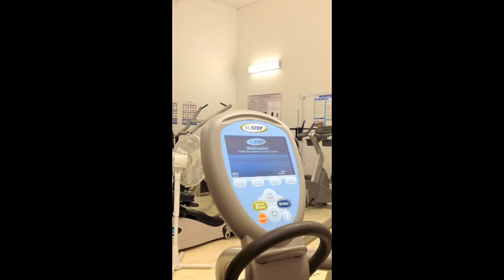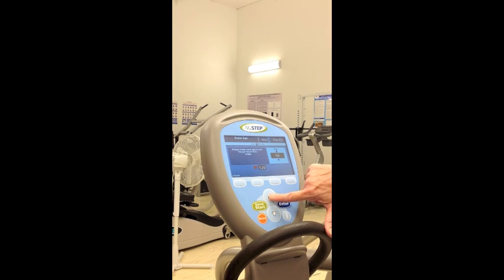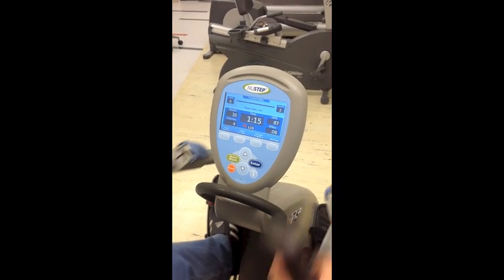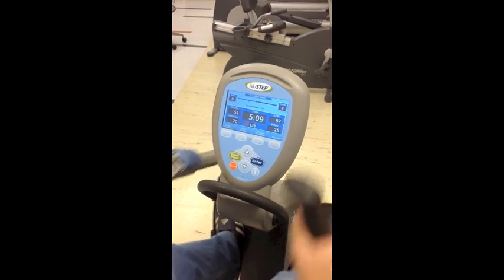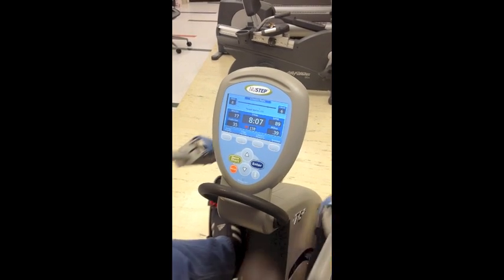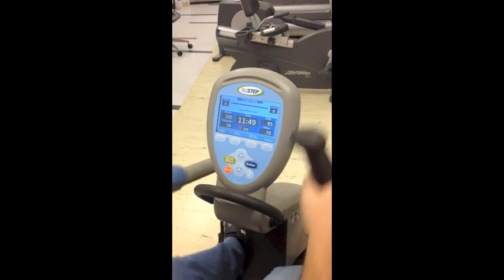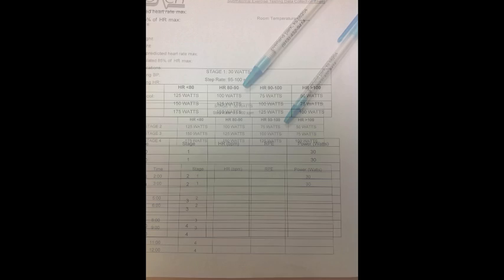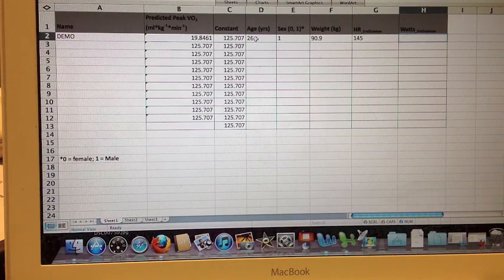NuStep Submaximal Exercise Test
Dr. Sandra Billinger explains and demonstrates the NuStep submaximal exercise test. To download the data collection sheet and EXCEL file to use the prediction equation, please visit the REACH Laboratory

The TBRS submaximal exercise test is published in the journal Medicine and Science in Sports and Exercise, August 2012.